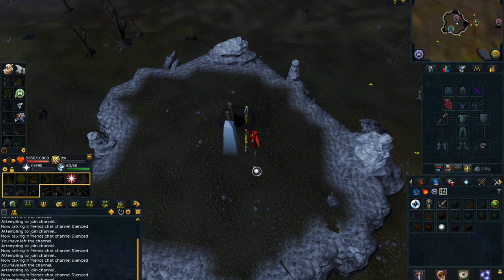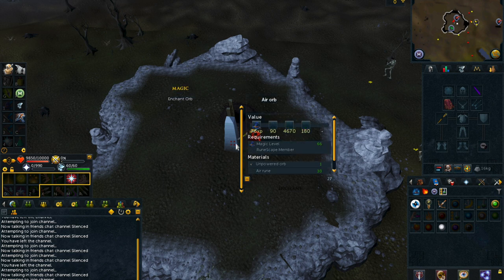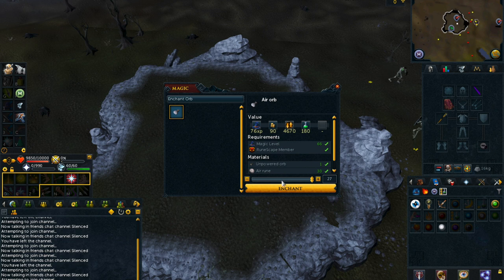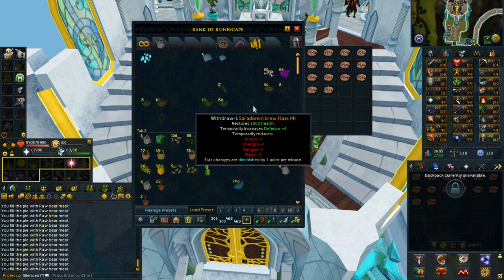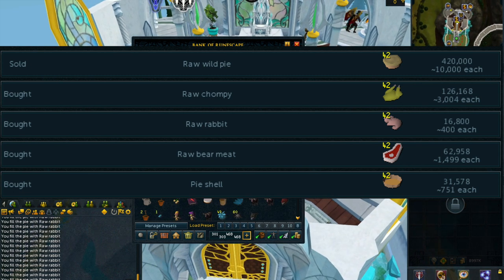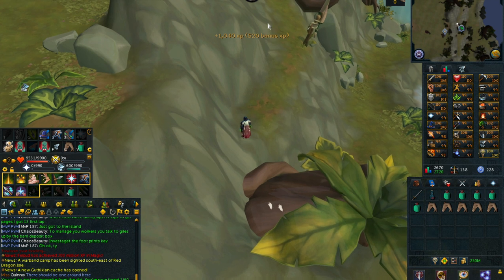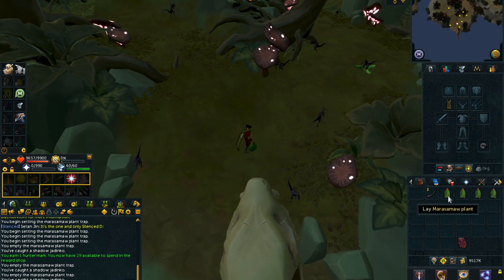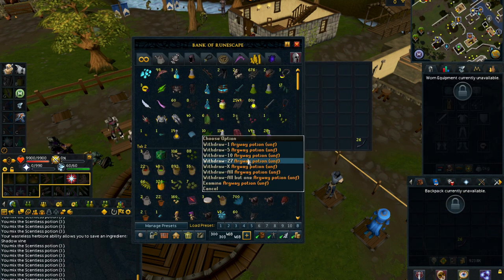Mid-High Level Money Making Guide 2019 [RuneScape 3]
RuneScape 3 Mid-High level money making guide 2019
In this video I will be showing you guys 5 money making methods that are for mid level and high level players. These methods will make you around 2m-4m per hour and they are excellent methods for mid-high level players. I hope you enjoy this money making guide for rs3!